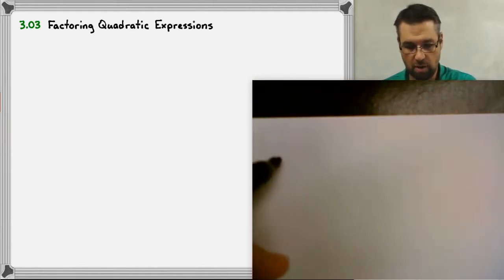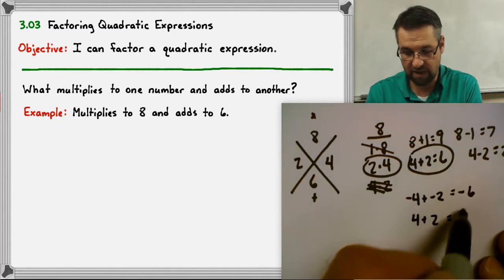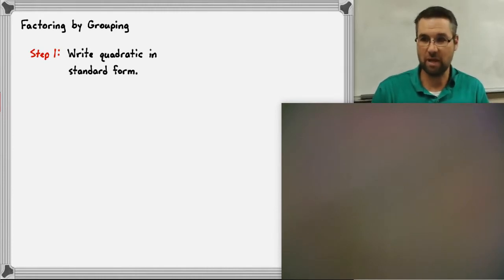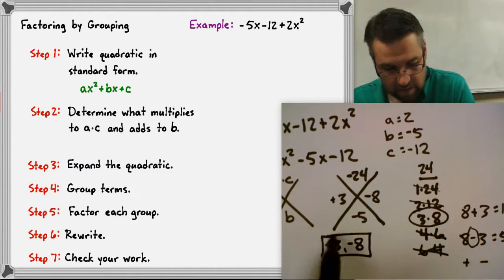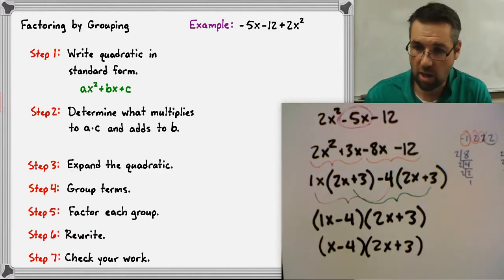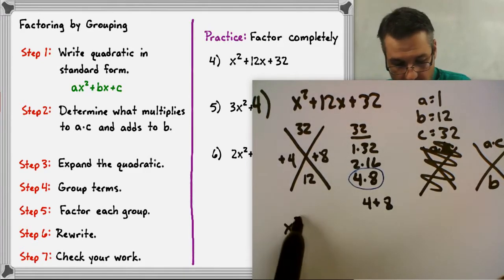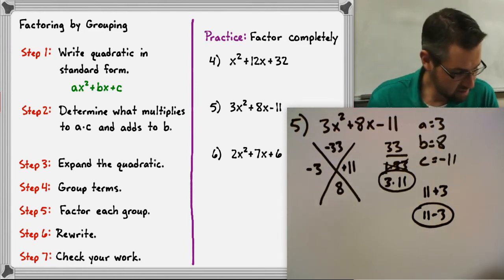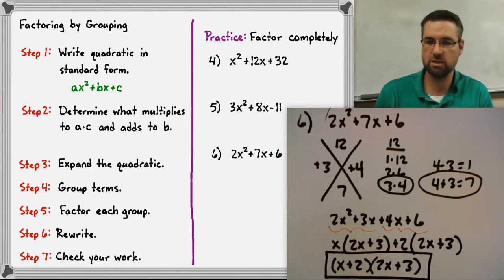3.03 Factoring Quadratics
In this video we discuss how to factor a quadratic expression.